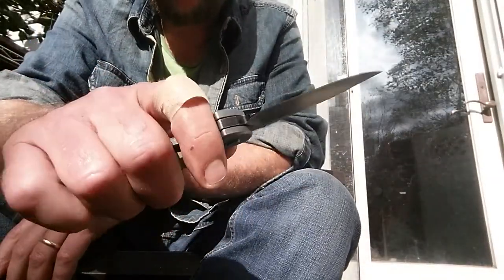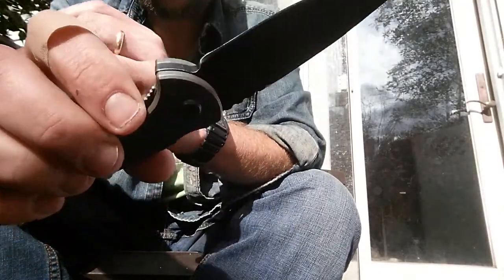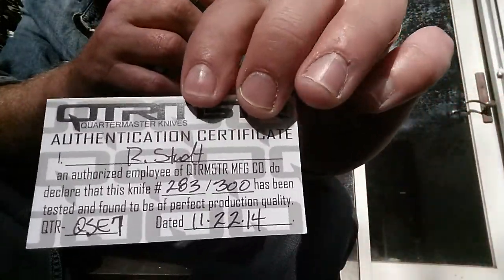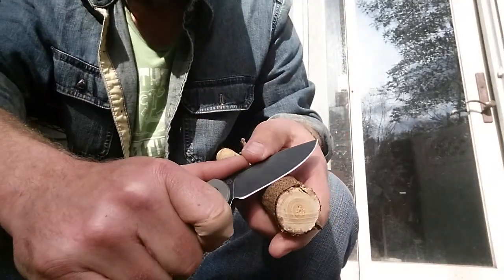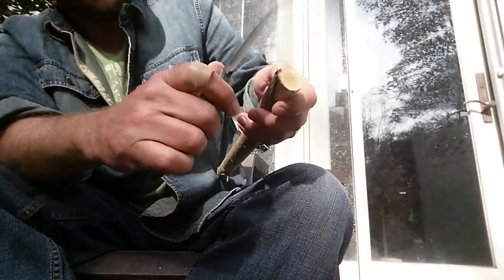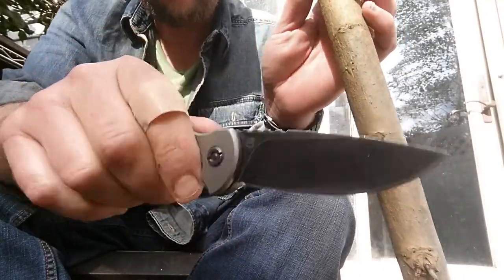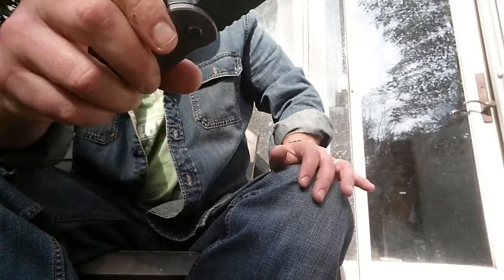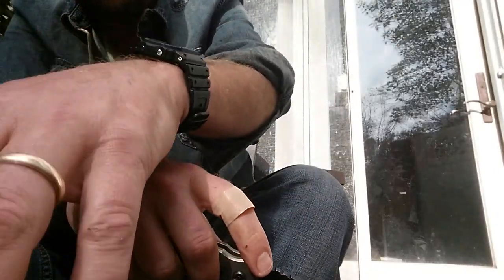Quartermaster qse7 Mr. Spicoli